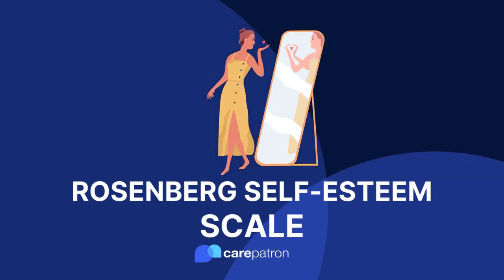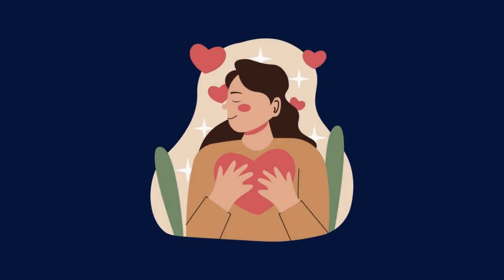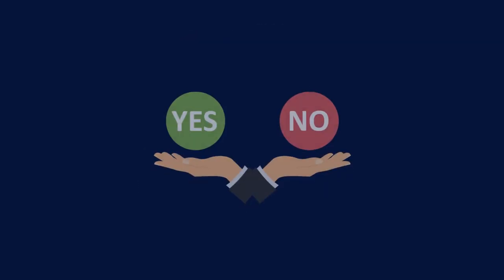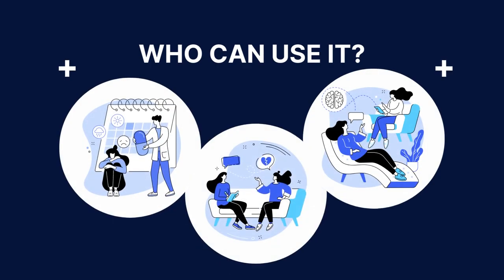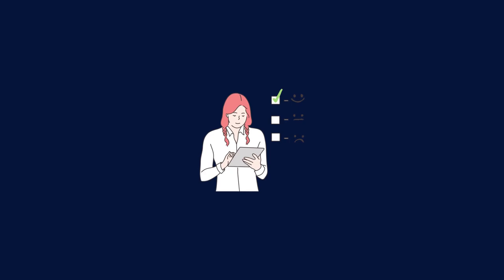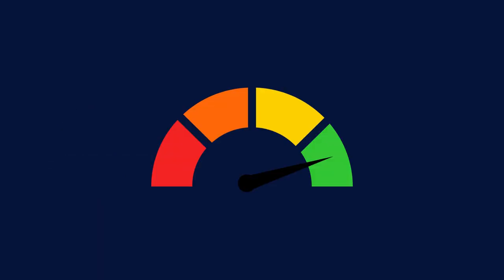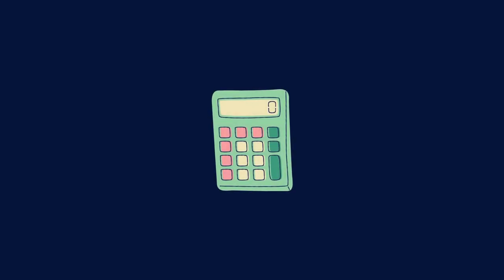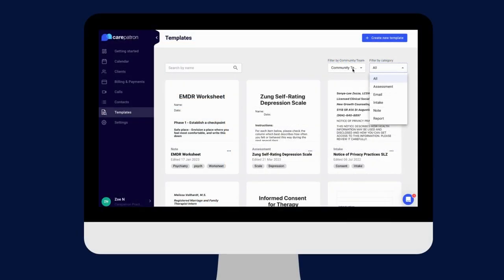Rosenberg Self Esteem scale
Introduction 0:00
What is a Rosenberg Self Esteem scale? 0:03
Who can use a Rosenberg Self Esteem scale? 0:55
How to use a Rosenberg Self Esteem scale? 1:03
How to use in Carepatron 2:02